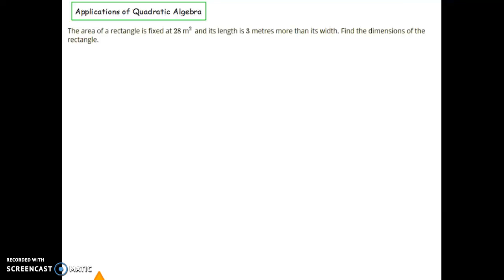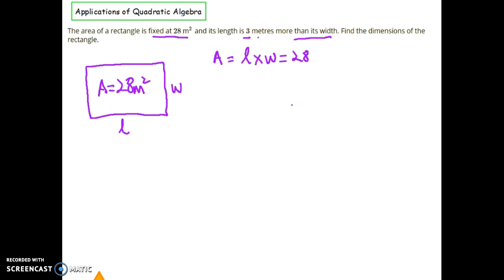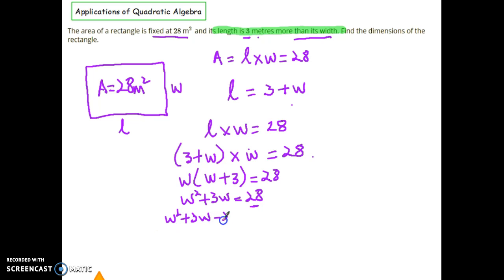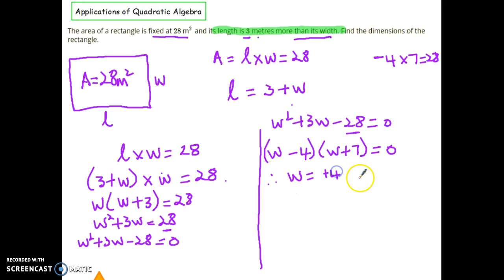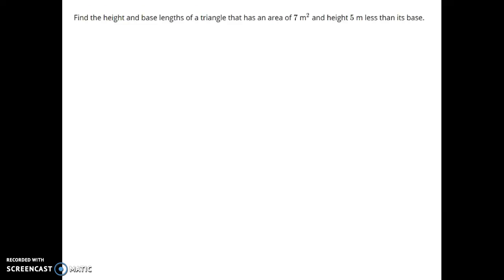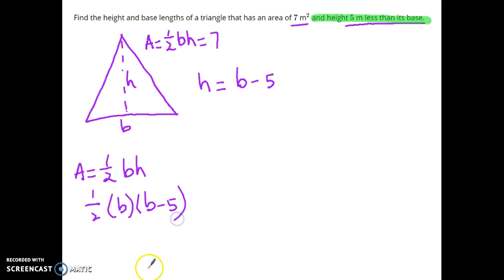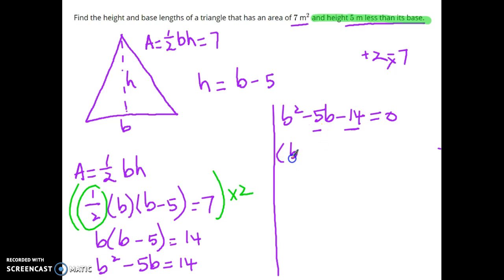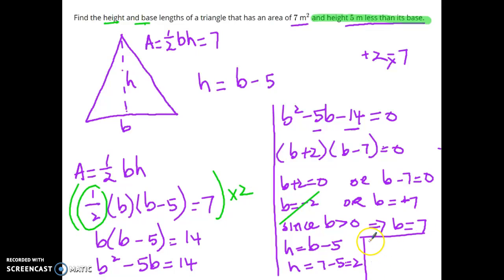Applications of quadratics